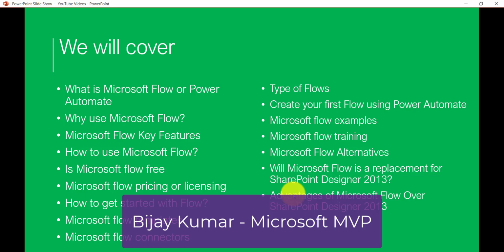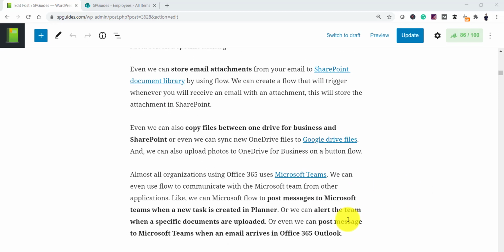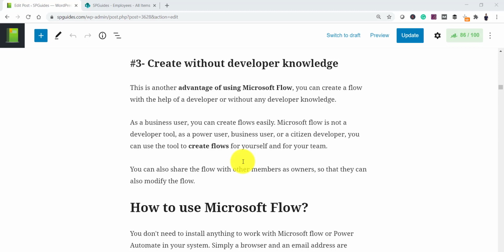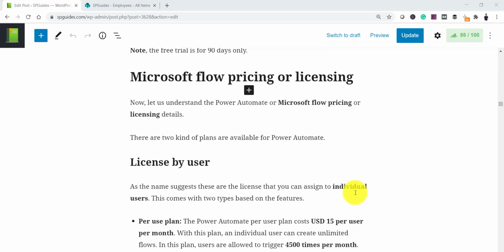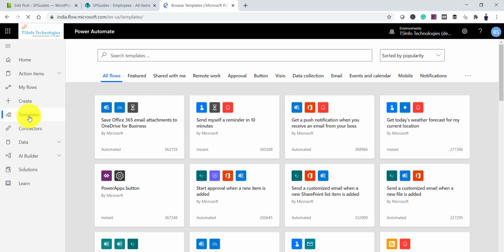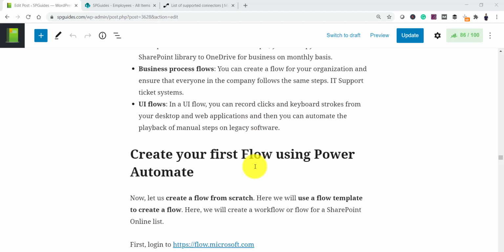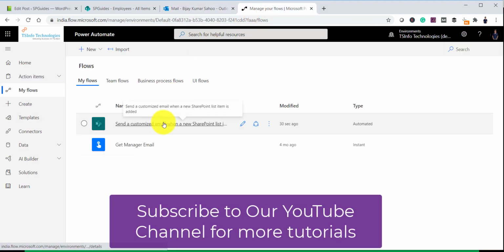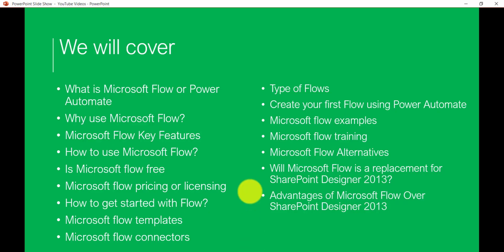Power Automate Tutorial for Beginners: Create Your First Flow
In this video, I'll show you how to use Microsoft Power Automate (formerly Microsoft Flow) and create your first flow from scratch. I'll explain what Power Automate is, how to sign up, and the templates, connectors and flow types you can use.

In this video:
✅ What Power Automate (Microsoft Flow) is
✅ How to sign up and get started
✅ Templates, connectors and types of flows
✅ Create your first flow step by step
✅ Power Automate vs SharePoint Designer workflows